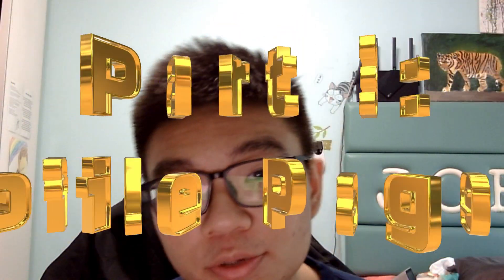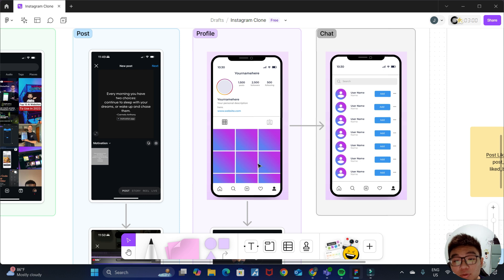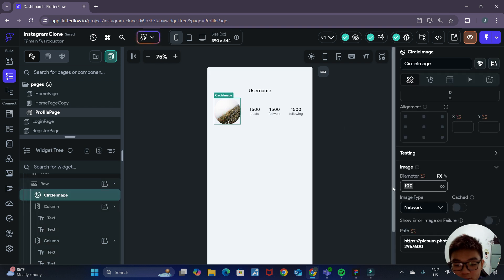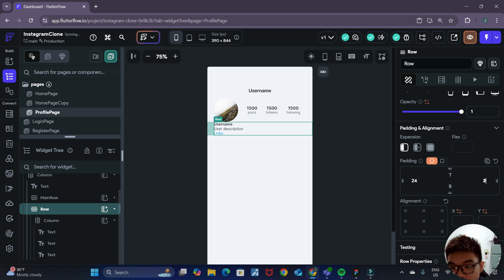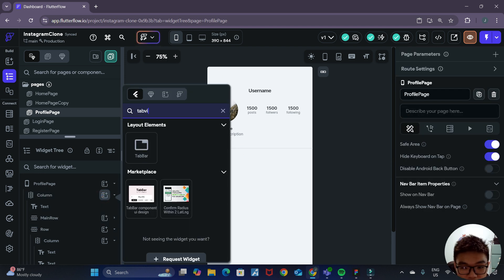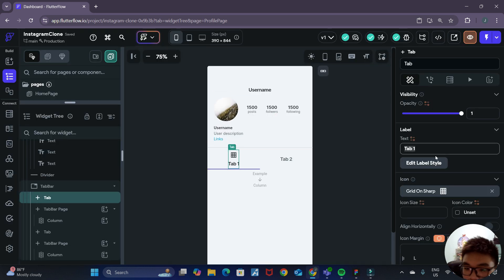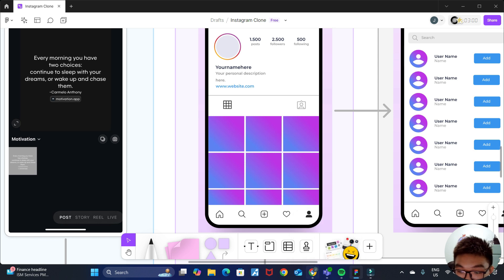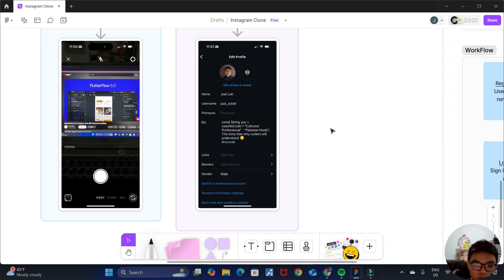Build a Stunning Social Media App with flutterflow and supabase (Part 3)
Welcome to the "Ultimate Guide to Building a Stunning Social Media App with flutterflow and supabase "! In this comprehensive flutterflow and supabase tutorial, we’ll guide you through the entire process of creating a social media app, including an Instagram clone, using no code tools that make app development accessible for everyone.

This flutterflow and supabase tutorial for beginners is perfect for those looking to dive into the world of app development without needing extensive coding knowledge. We’ll cover everything from setting up your project to implementing supabase authentication for secure user logins.

You’ll learn about the essential components of a complex FlutterFlow app, including database architecture and how to effectively manage your data with Supabase. By the end of this flutterflow and supabase tutorial, you’ll have a complete app that you can customize and expand upon.

Whether you're a complete beginner or looking to enhance your skills, this guide will provide you with the knowledge and tools you need to succeed.

Join us on this exciting journey to create your very own social media app!

This is part 3 of this series where we will be creating the UI for the rest of our pages. Learn more advanced layout widgets such as the tab bar and grid view widgets.

Chapters
00:00 - Intro
00:19 - Create New Page
08:00 - Tab Bar Widget
11:58 - Grid View Widget
14:08 - Outro